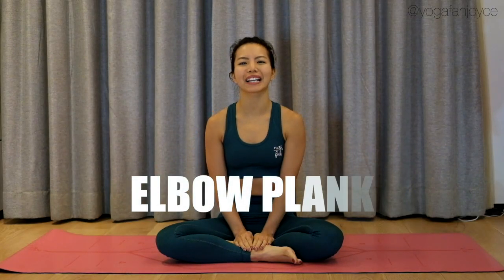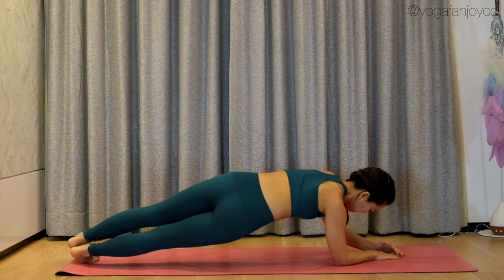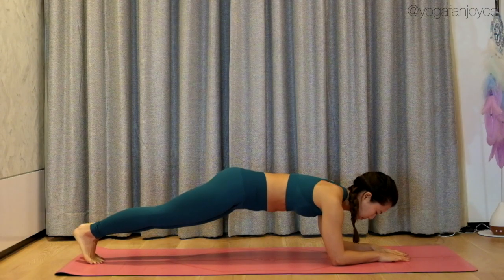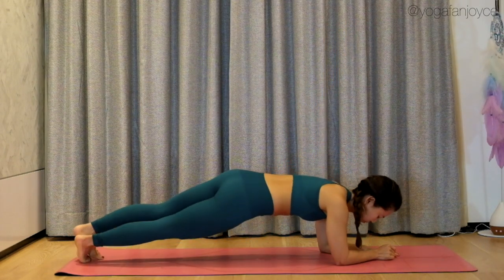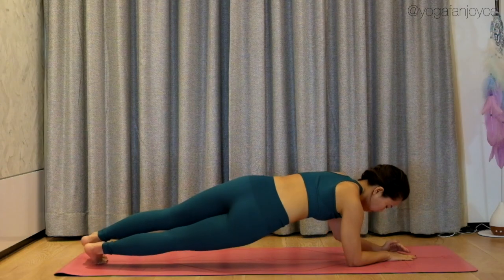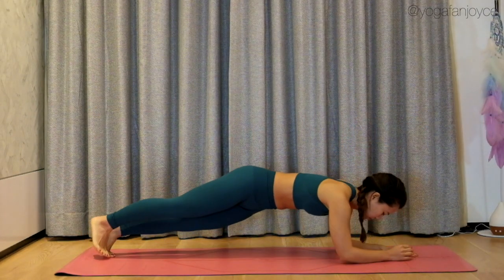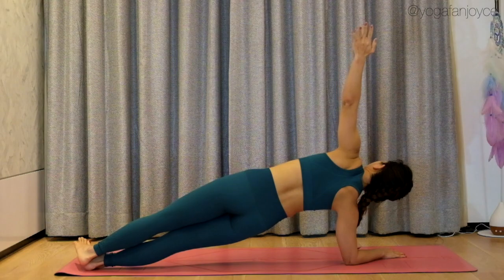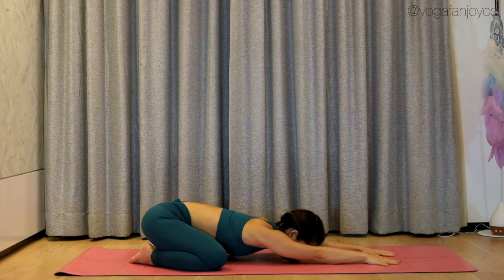15 min | ELBOW PLANK Series | Joyce Fan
Join me for a 15 minute elbow plank series to strengthen your core and arms!
Outfit: Flexi lexi